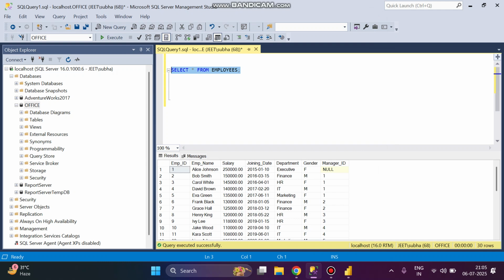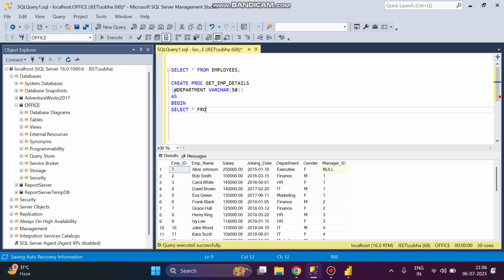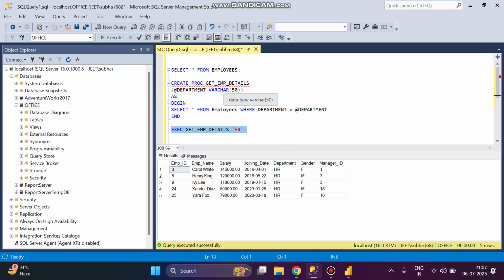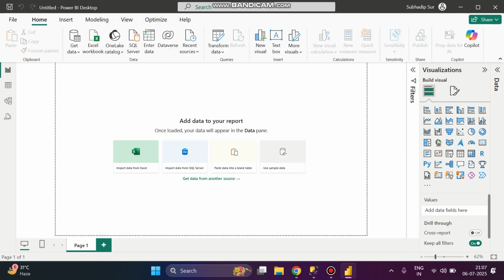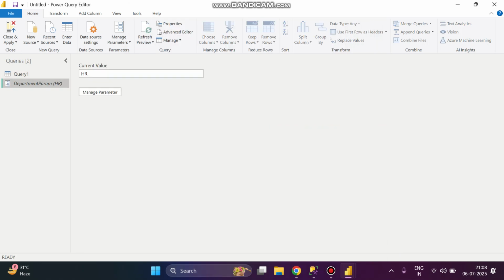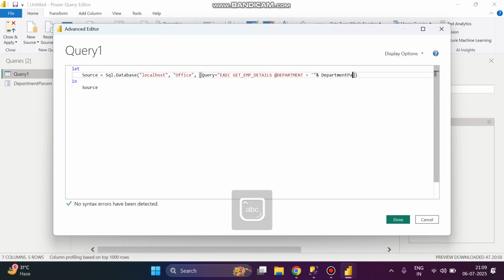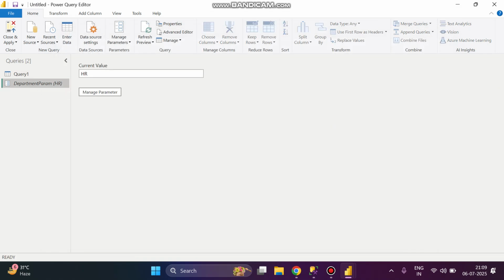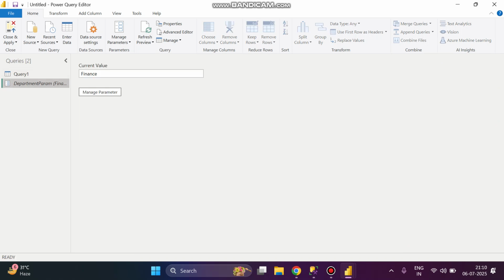6) Load Stored Procedure data in powerbi with PARAMETER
How to load Stored Procedure data in powerbi with parameter